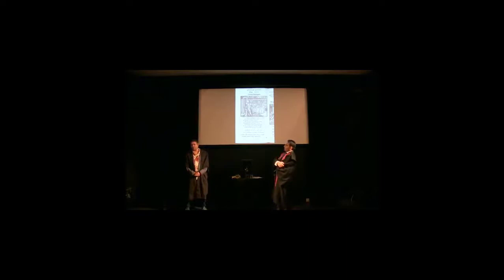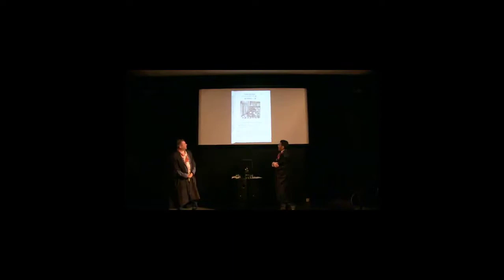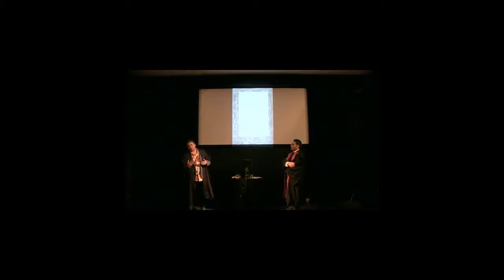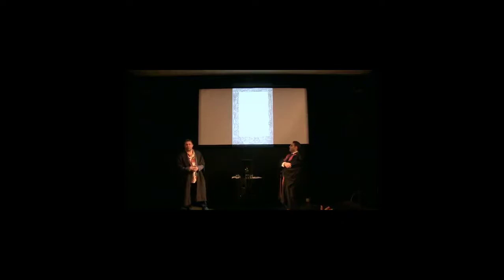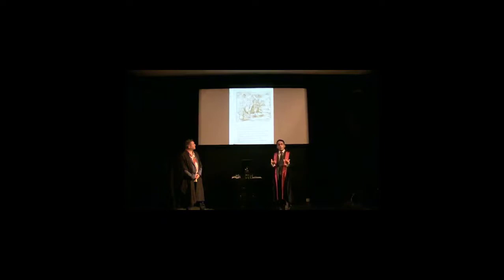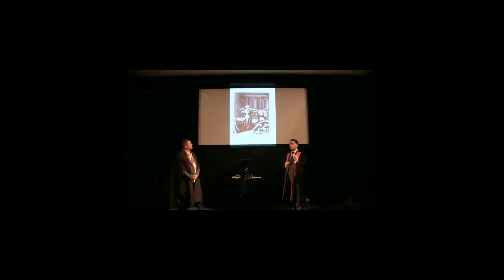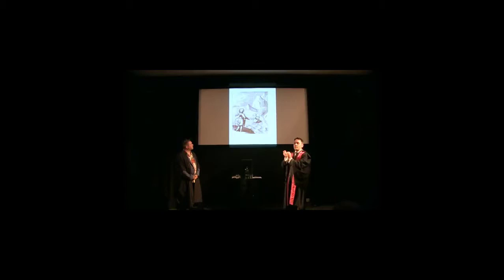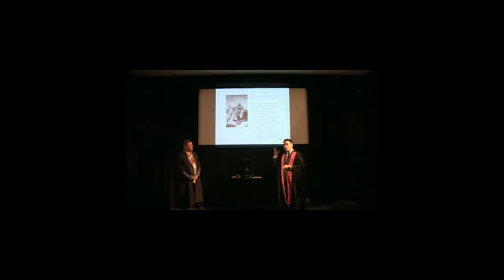Of emblems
A performance talk by Professor Laurence (Billy) Grove and Dr Luís Gomes (Stirling Maxwell Centre, University of Glasgow), in conjunction with the exhibition by independent artist Leontios Toumpouris, 'Of Particular Images' (CCA-Glasgow, 19/Jan - 10/Feb 2019). Further details in